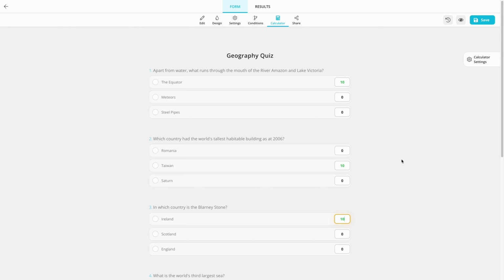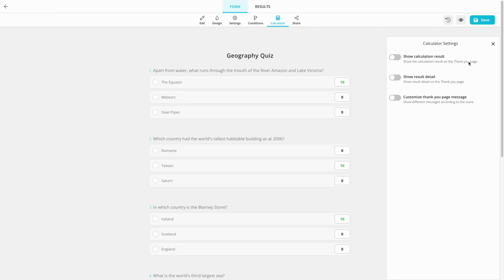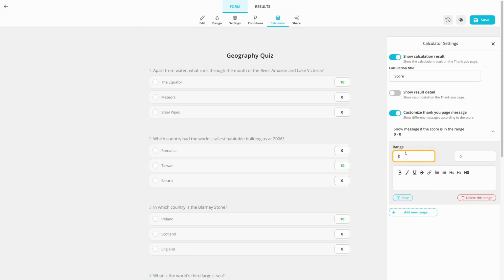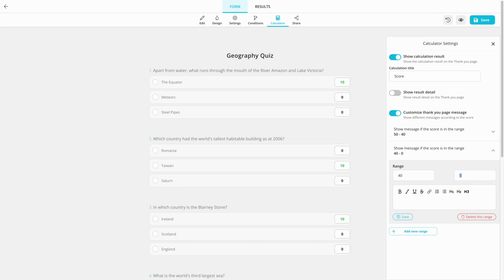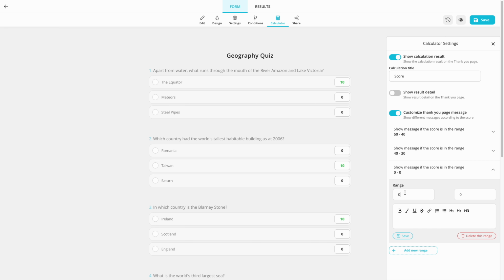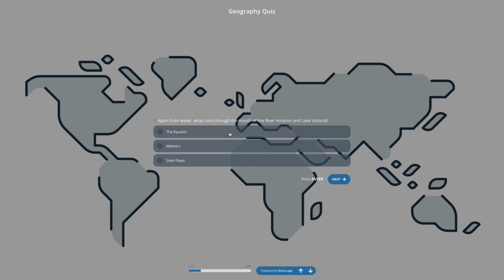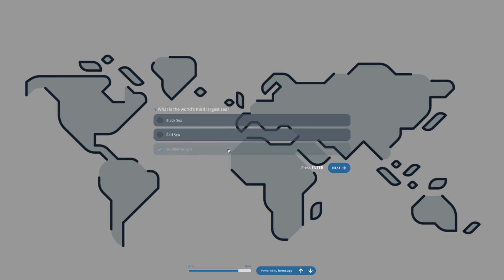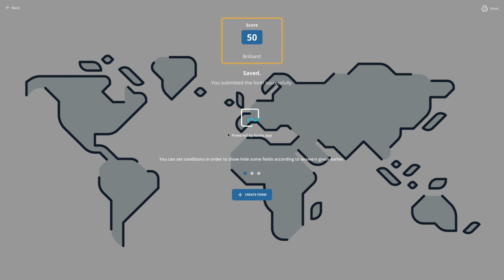How to show different messages on Thank you page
Did you know you can show different messages to your respondents based on how they answer your questions? That’s an easy thing to do with forms.app's calculator feature. Watch the tutorial to learn how to show different messages on your Thank-you Page.

00:00 Introduction
00:08 How to show different messages on Thank you page
00:56 Test how it works